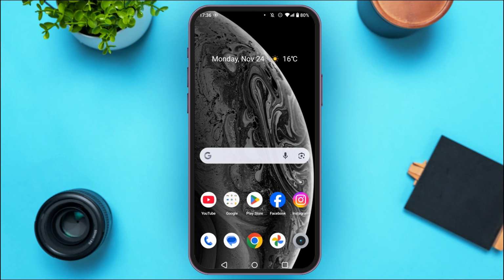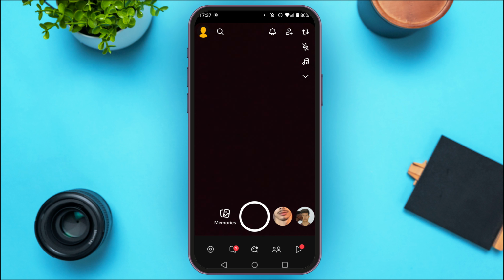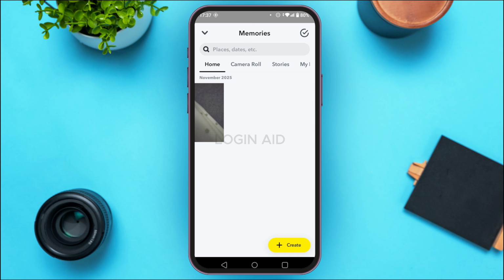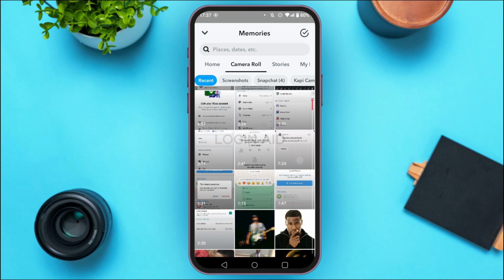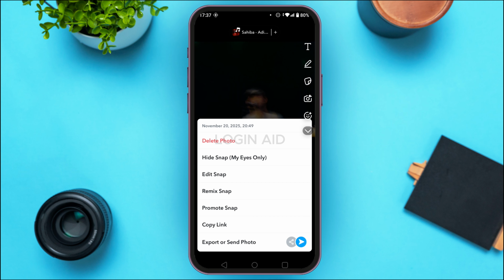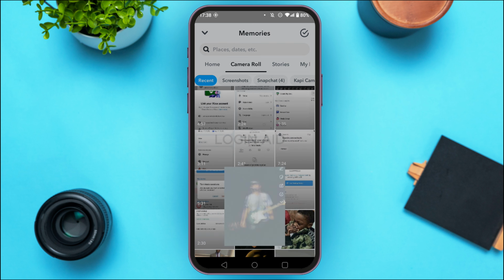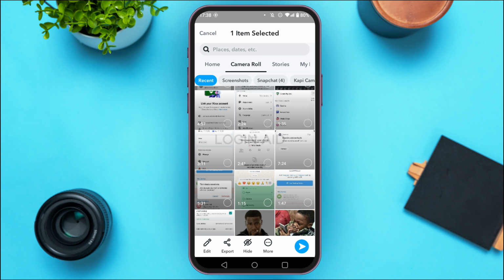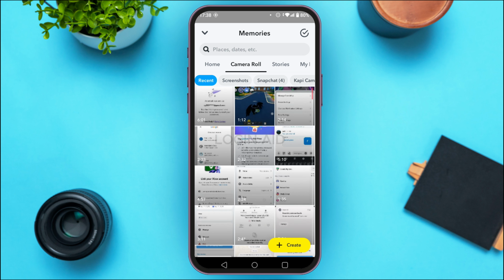How To Delete A Snap From Camera Roll On Snapchat | Clear Snaps Stored In Camera Roll 2025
This tutorial shows you the updated method to remove snaps saved in your device’s gallery. Learn how Snapchat handles Camera Roll storage, how to delete snaps safely, and how to manage Memories for better privacy and space optimization.